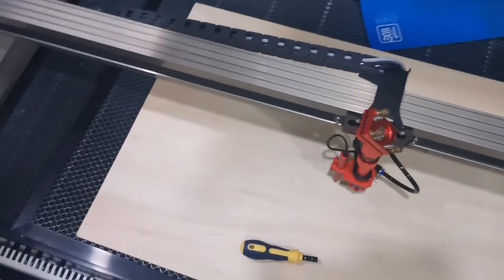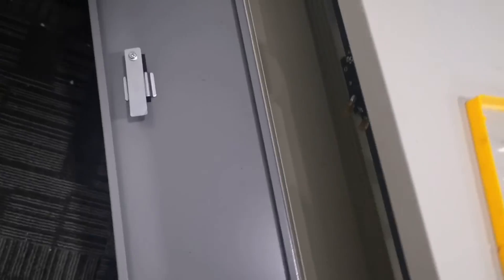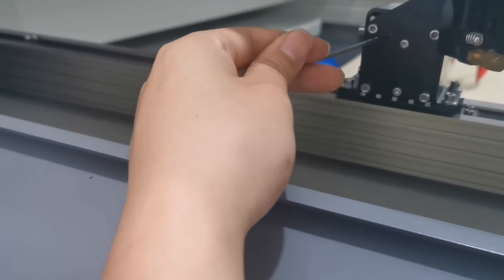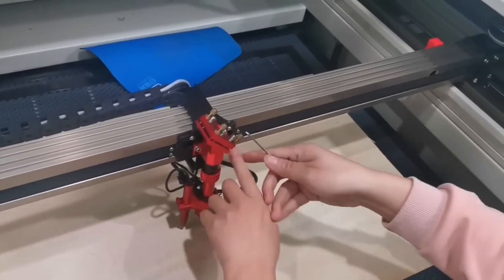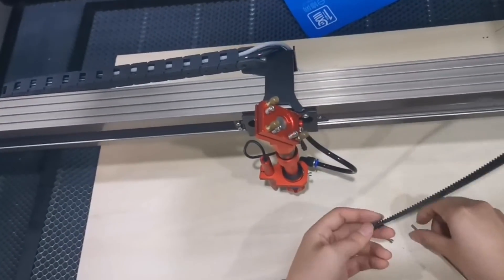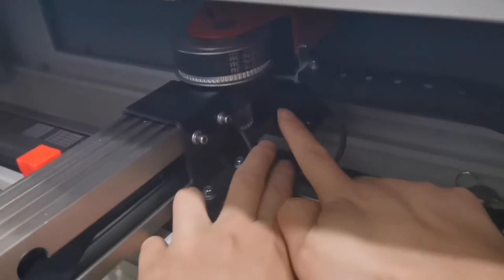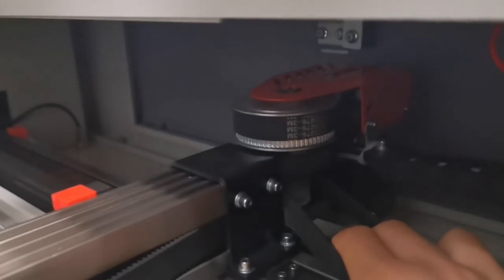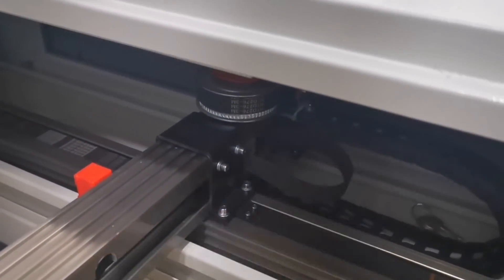Monport Techtips: How to loosen the belt in your laser engraver to adjust the bolt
If you find that there are some white mark in your belt and rattle sound on and on, you can loosen your belt to check and fix the bolt.